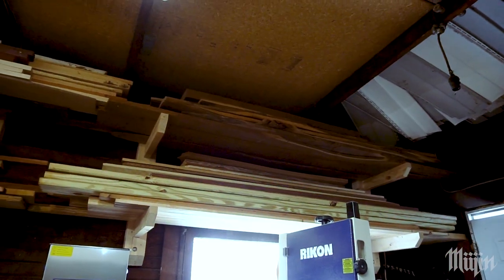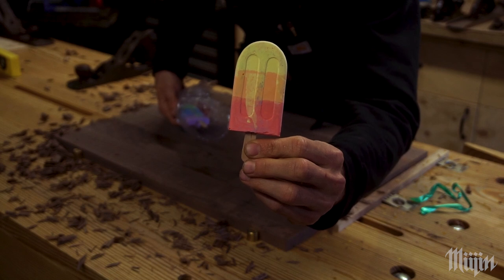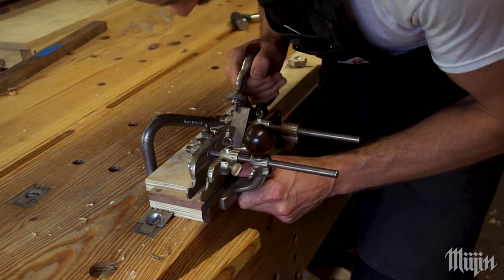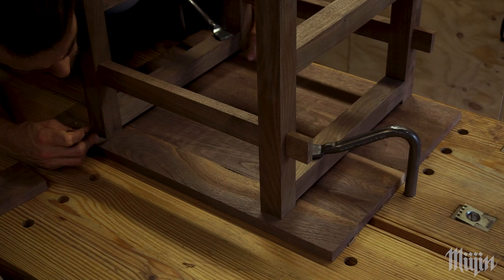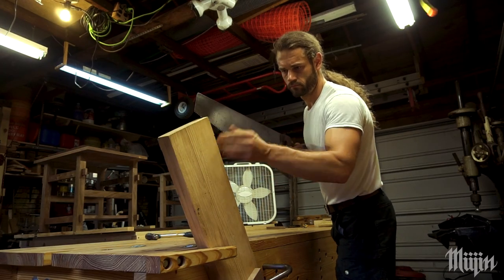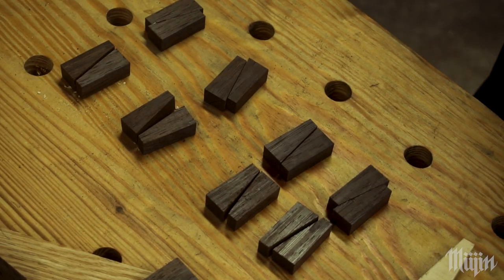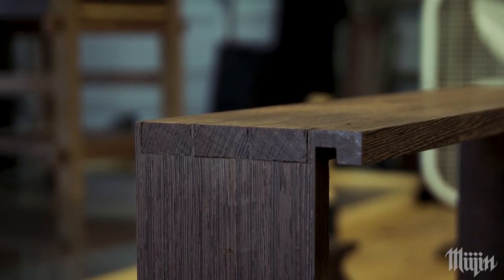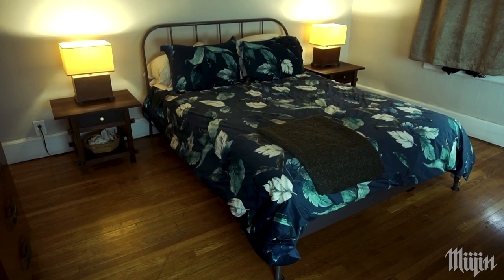Building a pair of side tables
These tables were built out of old walnut and wenge. The joinery was cut with hand tools.